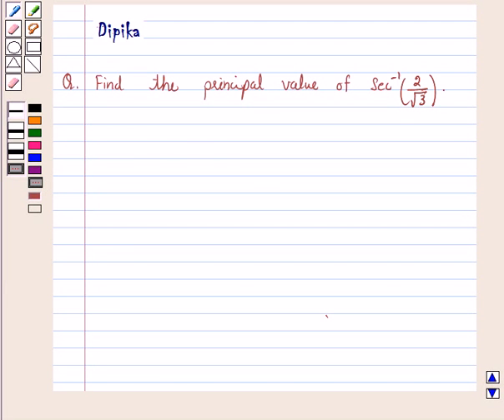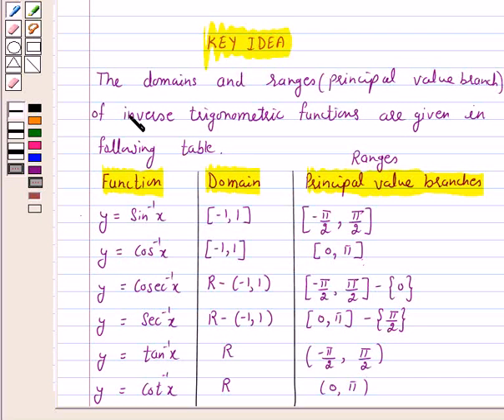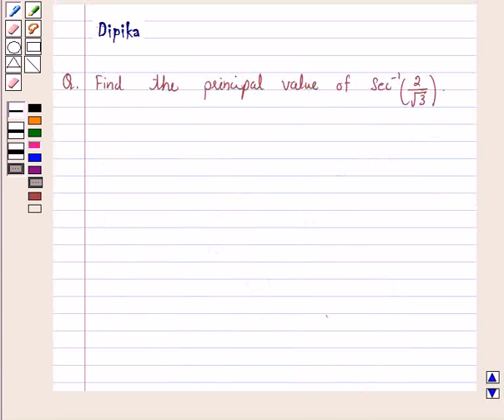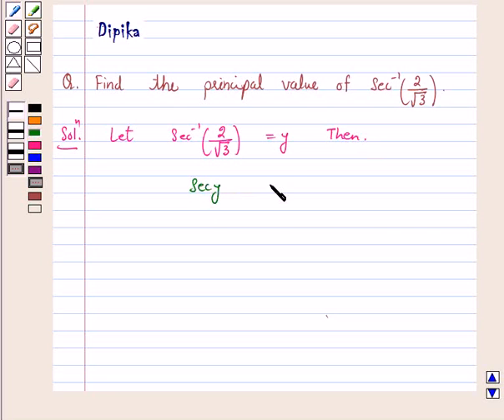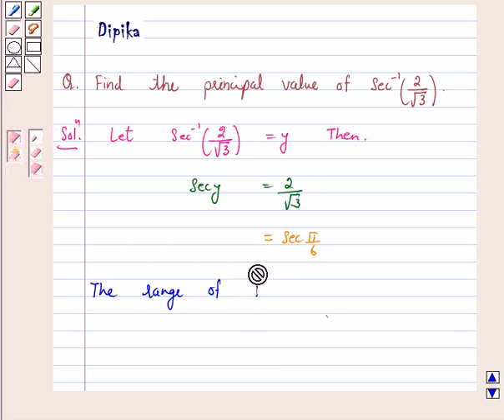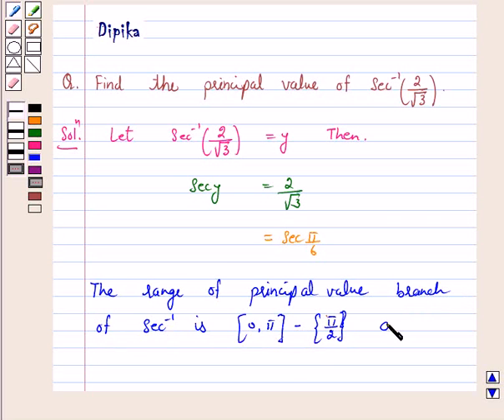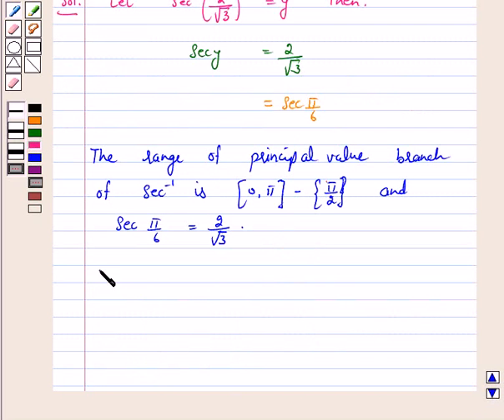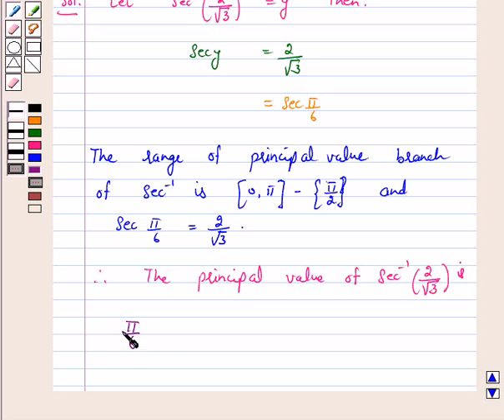Maths XII NCERT 2007 2 2 1 7